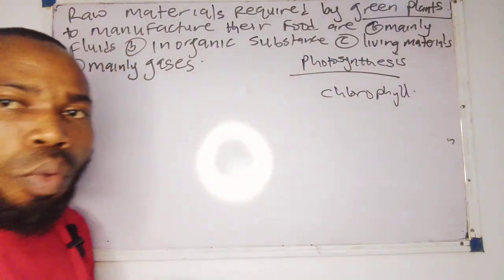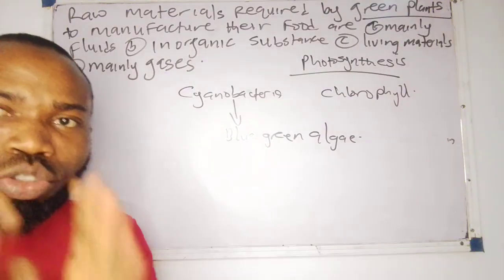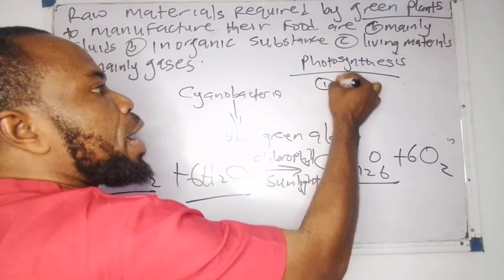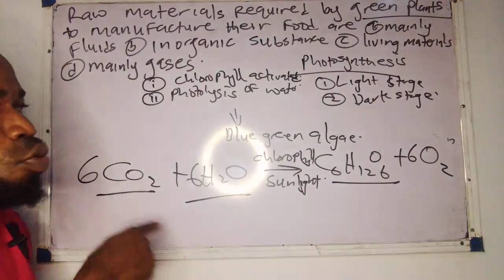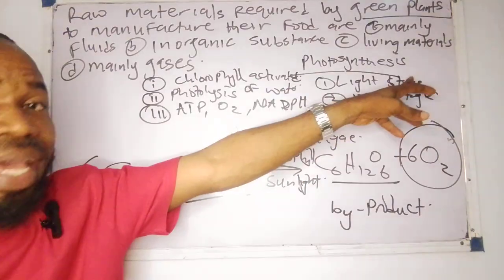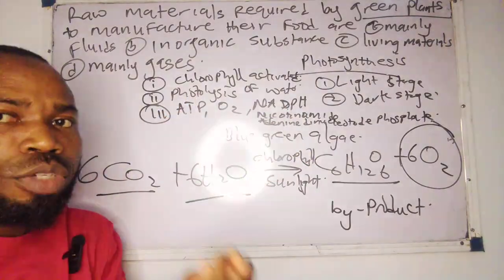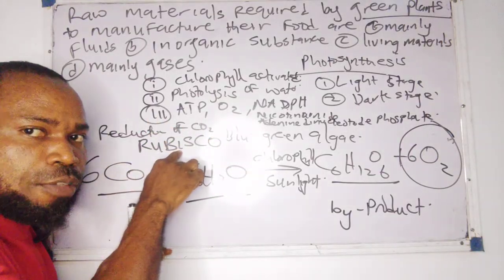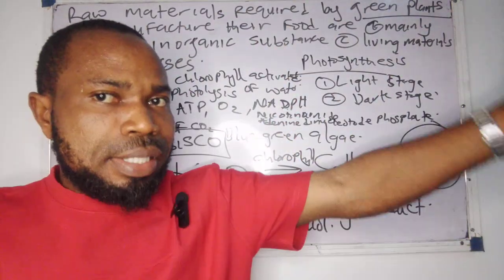Question analysis on photosynthesis for utme students